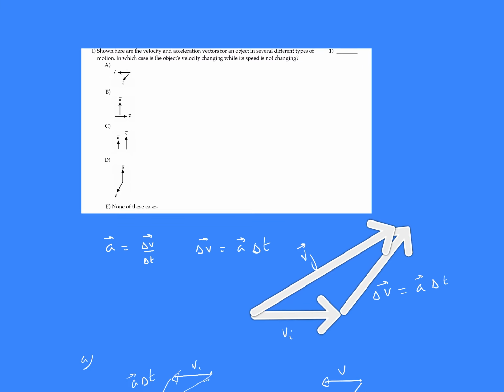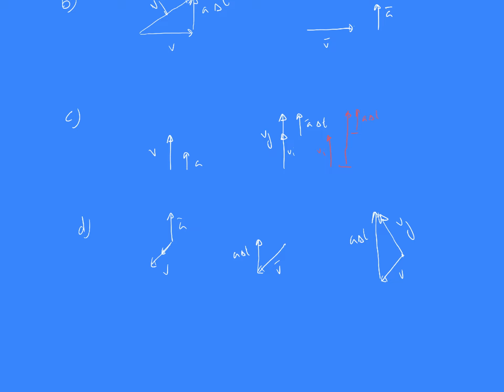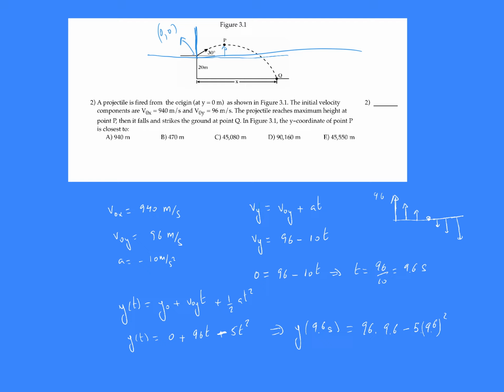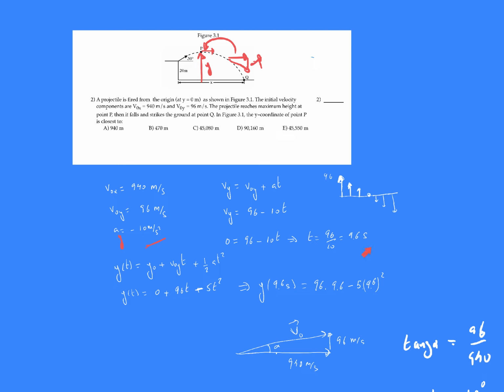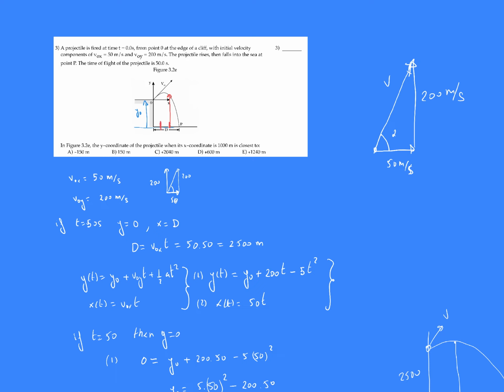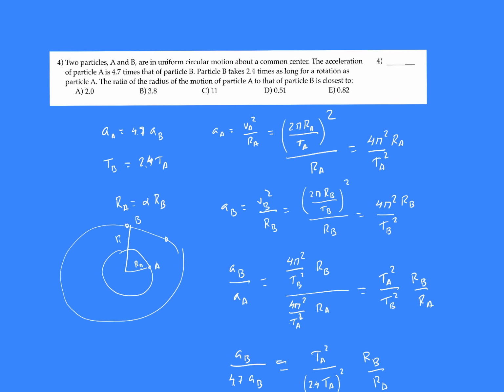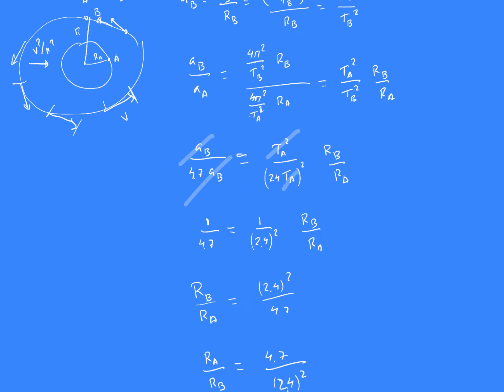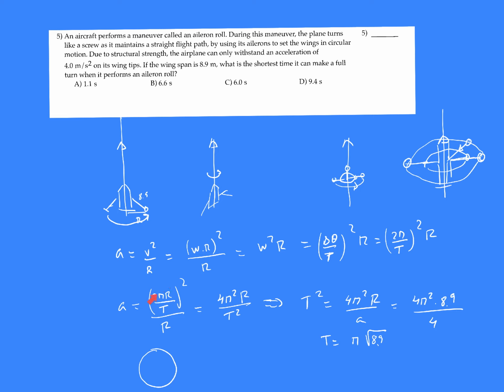6Solving Problems for Chapter 3,practice